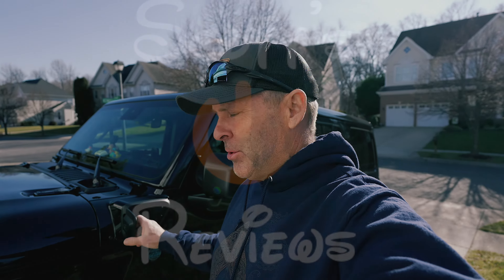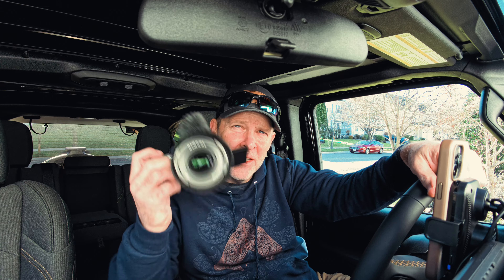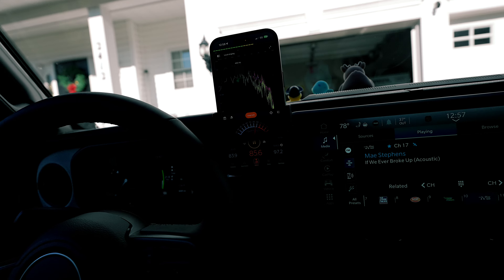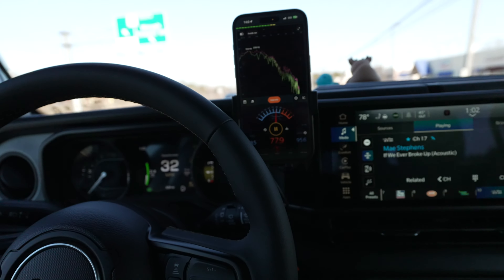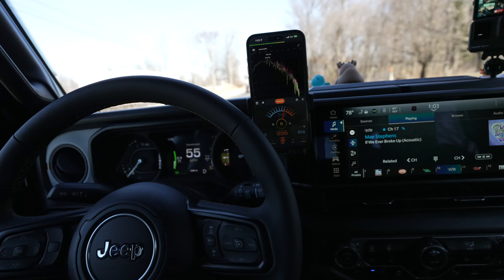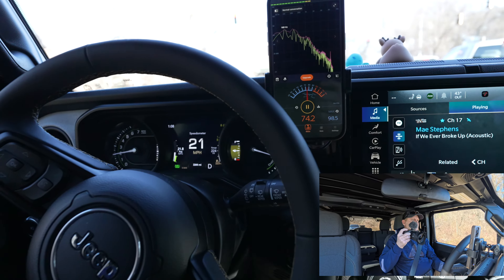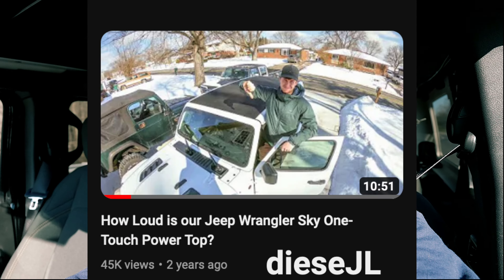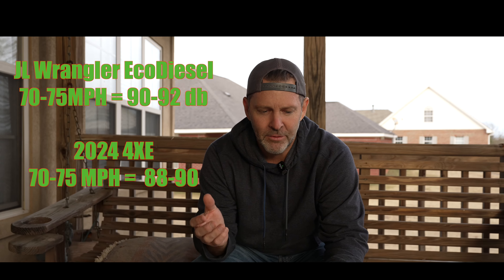2024 Jeep Wrangler 4xe Sky One Touch Soft Top, How loud is it?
Want to know how loud the 2024 Jeep Wrangler 4xe Willys Sky One Touch Soft Top.  Let's find out.

Used Sony ZV-E1, Insta360 Ace Pro, and DJI Action 4